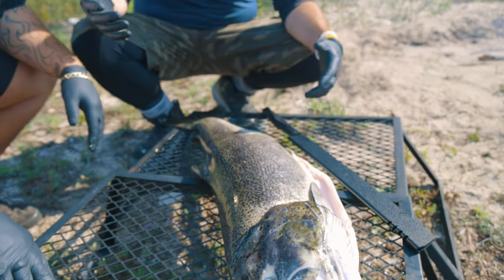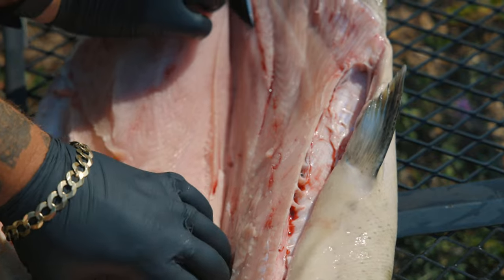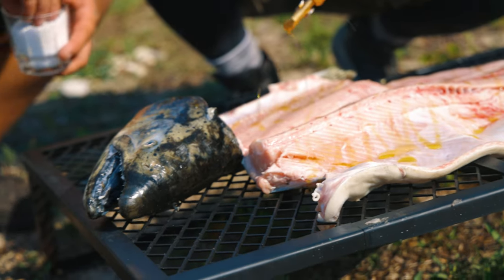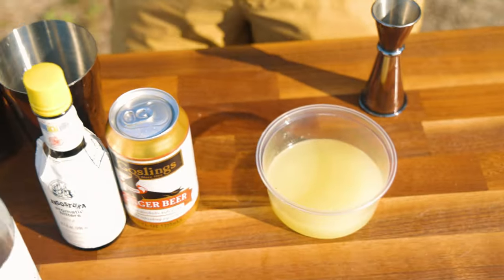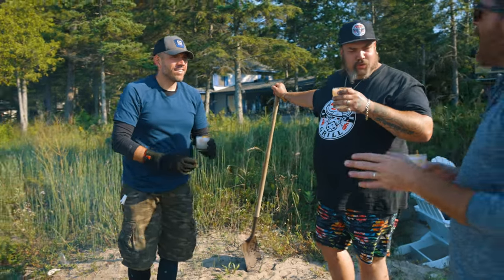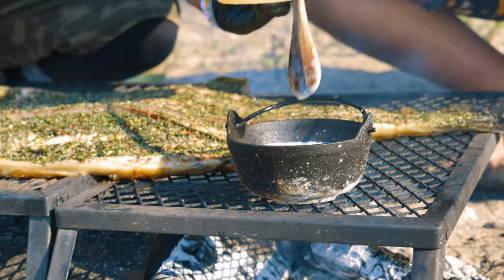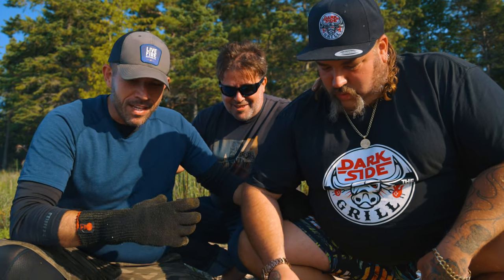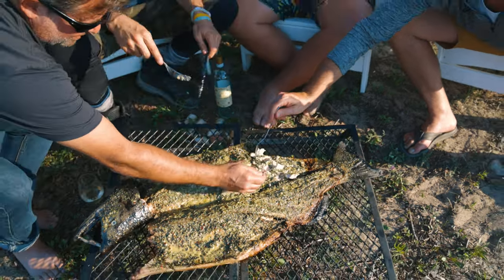This SALMON recipe will sway even the Pickiest eater!!!!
Join Chef David Olson @livefirerepublic along with Mel Chmilar @darksideofthegrill for an absolutely epic Fall Chinook Salmon @alfrugoniofc Chimichurri Cream sauce Hook and Cook that will be loved by any picky eater.

If there’s one episode you need to watch before this coming weekend, it’s this one.

Be sure to drop us a line and let us know what you think!! As always, we would love to know about your favorite experiences cooking with family and friends, at home, over a tailgate, or across your travels in the far corners of this beautiful globe.